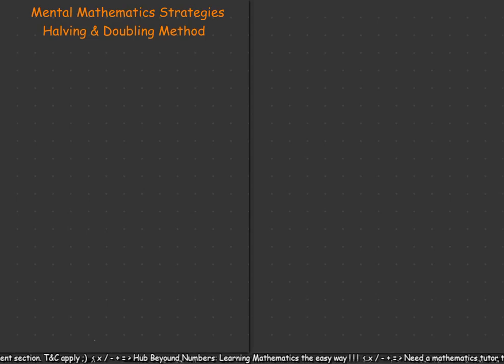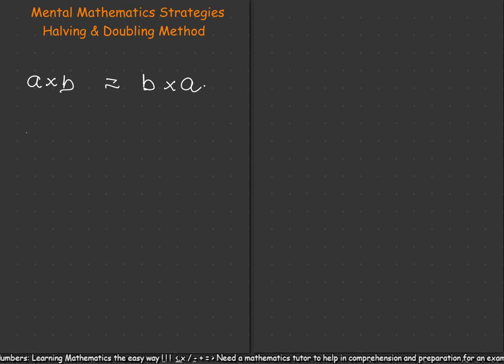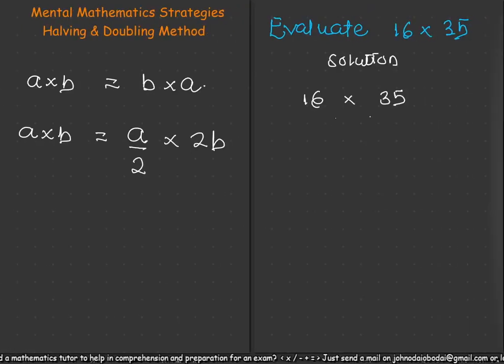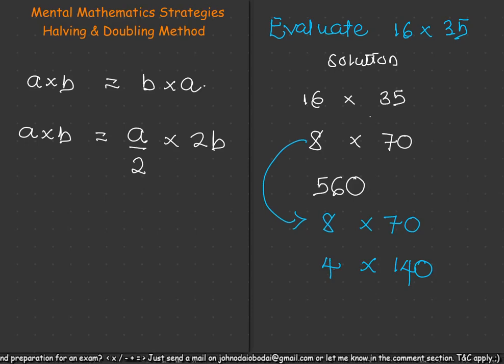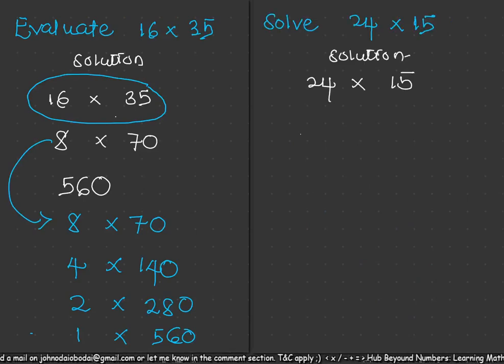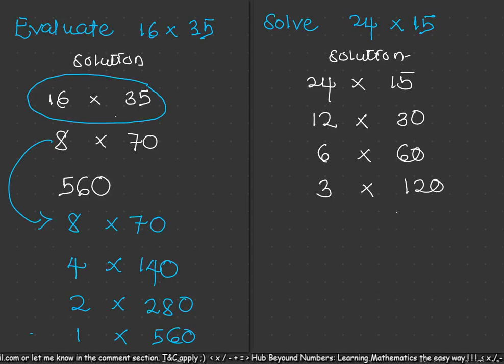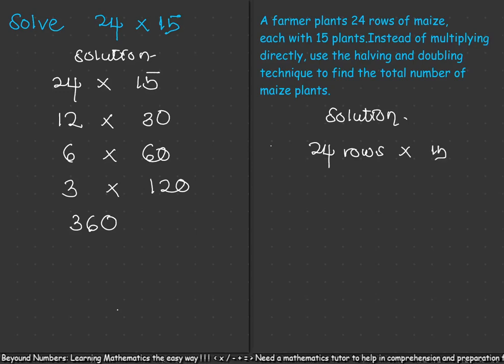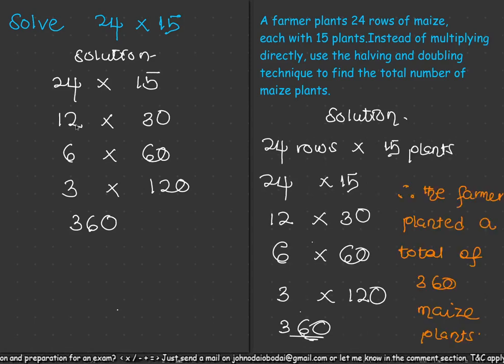Doubling & Halving Method of Mental Multiplication | JHS & BECE Maths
In this lesson, we learn the Doubling and Halving Method for quick mental multiplication. This simple trick makes calculations faster without needing a calculator.

👉 What you’ll learn in this video:

How to use the doubling and halving strategy to simplify multiplication

Why this method is useful in mental maths and problem solving

This method is especially useful for:
✅ BECE candidates preparing for mental maths
✅ JHS students practicing multiplication shortcuts
✅ Anyone who wants to improve mental calculation skills

📌 Try the practice problems at the end of the video to master this method!